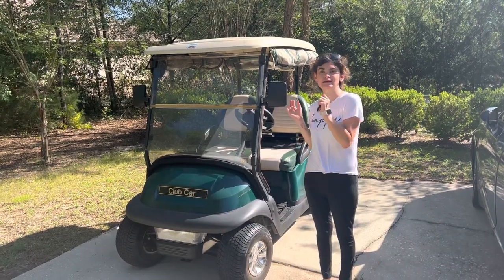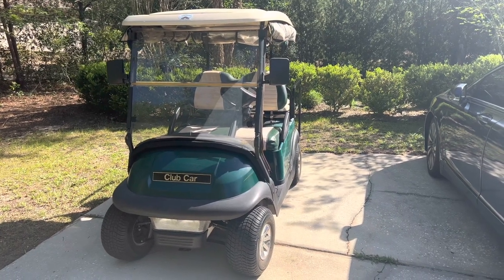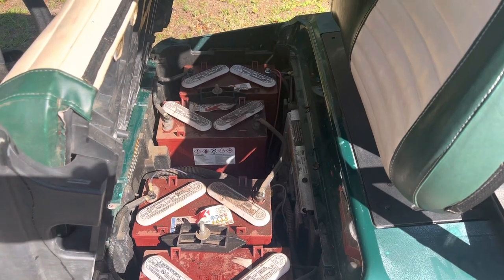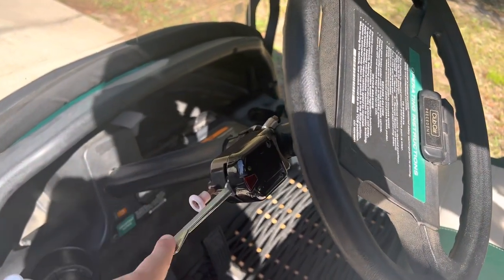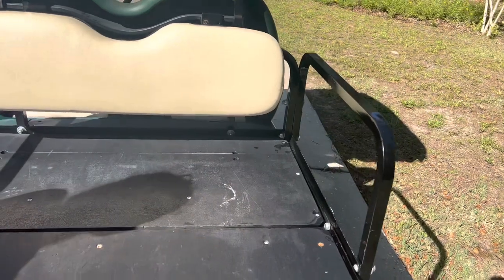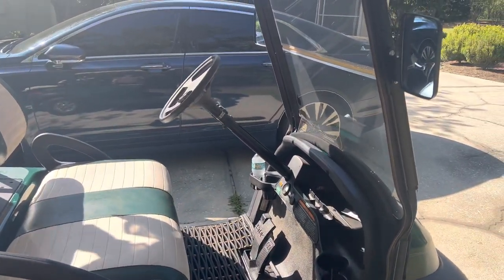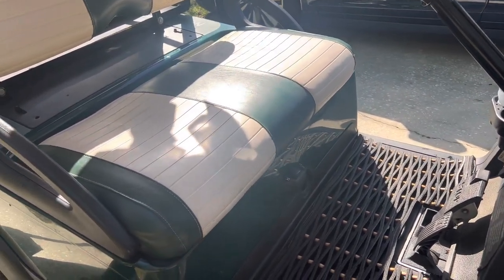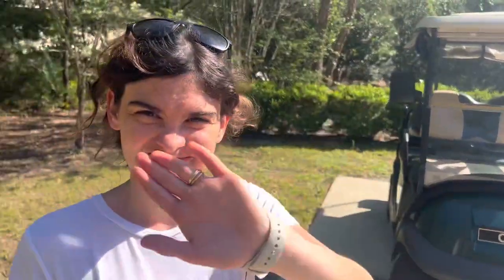Review on a 2009 club car precedent